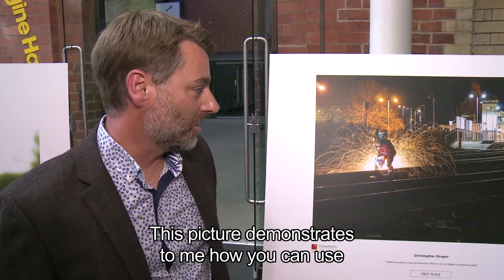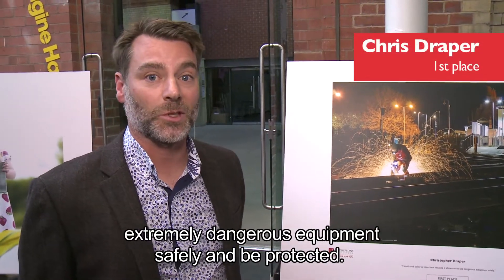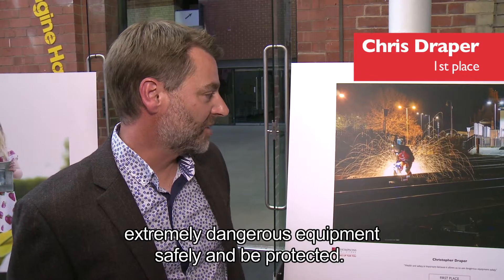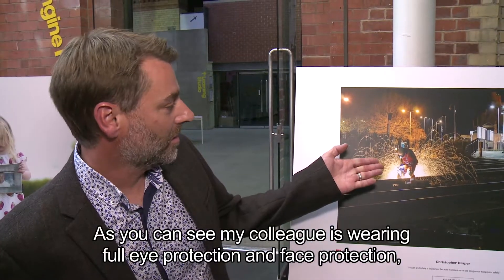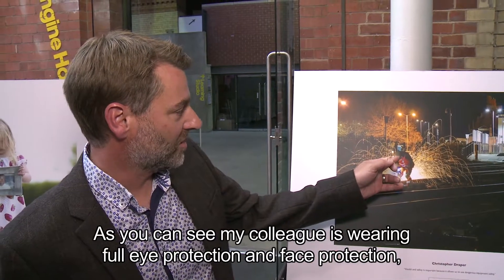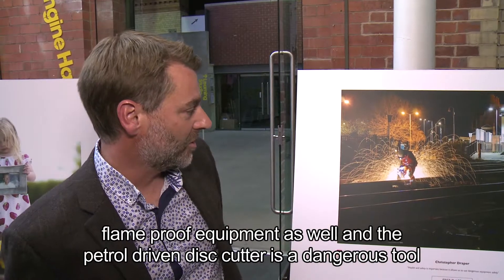Focus: On Safety at Work | Health and Safety at Work | Chris Draper Thompsons Solicitors [Subtitled]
Thompson Solicitors are proud to have sponsored a photography exhibition at the People’s History Museum in Manchester.

With 12 final images on display, the campaign highlights the importance of health and safety at work and coincided with the International Workers Memorial Day. The campaign titled ‘Focus: on safety at work’ used images taken by trade union members and photography enthusiasts from across the UK.

Chris Draper, first place in the competition, explains more about his photography and the campaign.

If you've been injured at work, find out whether you're eligible for compensation

To learn more about how we support injured workers, please visit our campaign